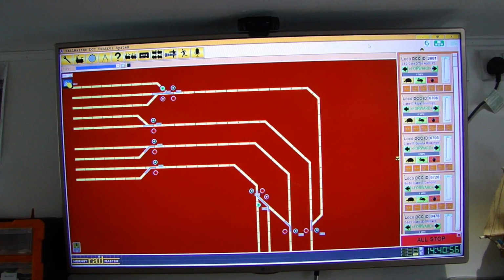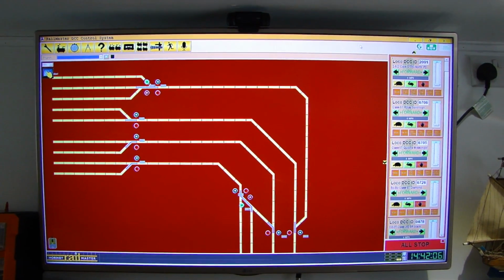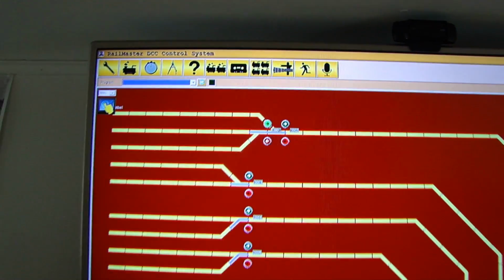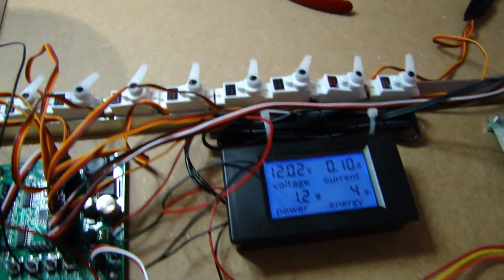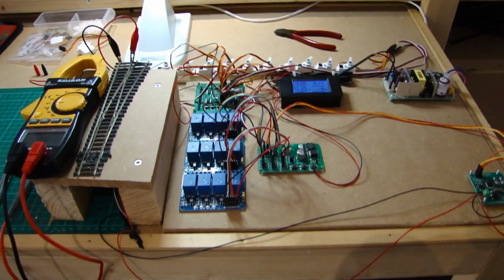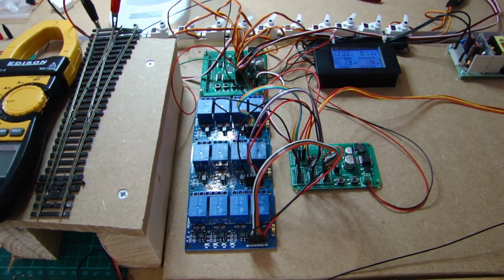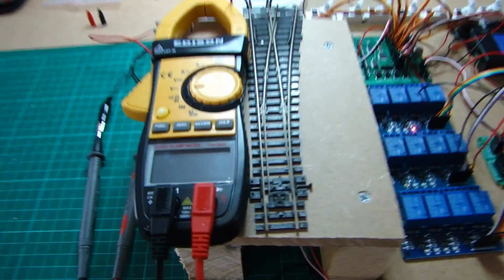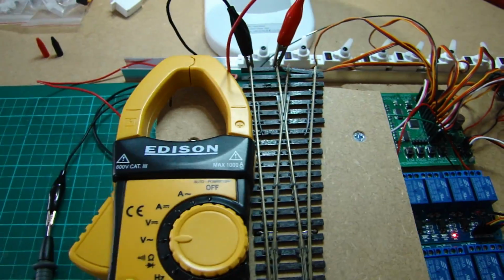A little teaser on what's to come with the MegaPoint Controller, Servos and Relays for switching OO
A little teaser on what's to come with the MegaPoint Controller, Servos and Relays for switching OO scale turnouts.
What I plan on doing is to make a series of videos showing how I have used the MegaPoint system to operate the servos and relays to control the turnouts and frog polarity
Happy days ahead lol.
Cheers, Mark